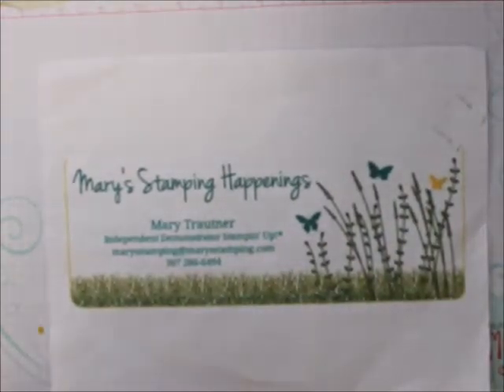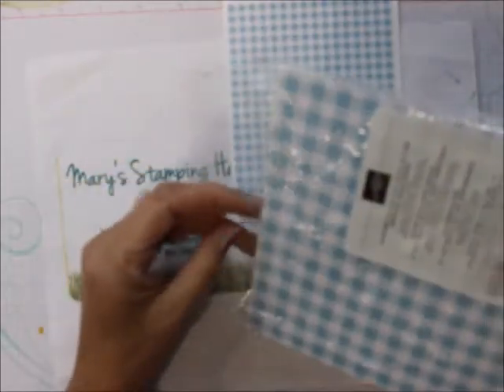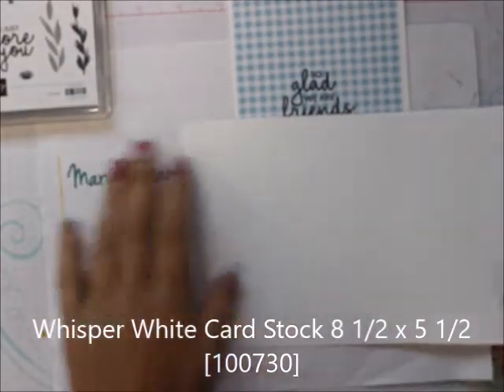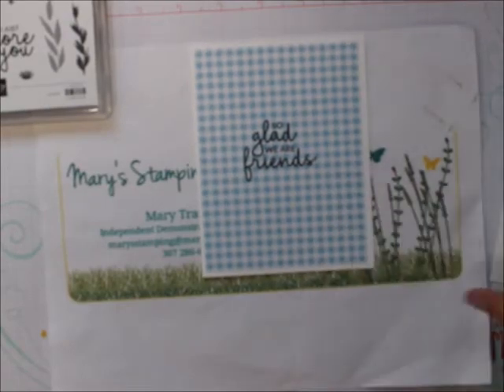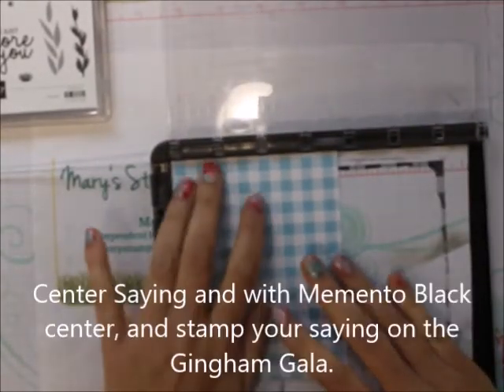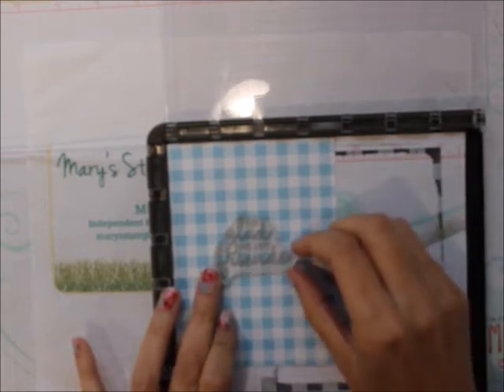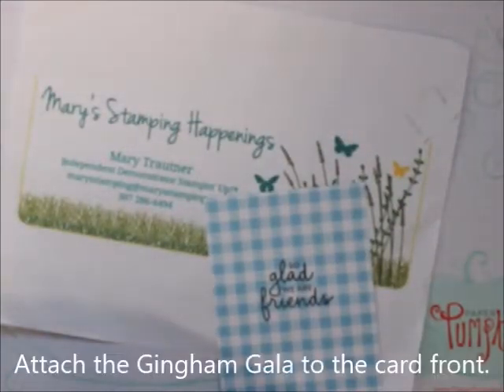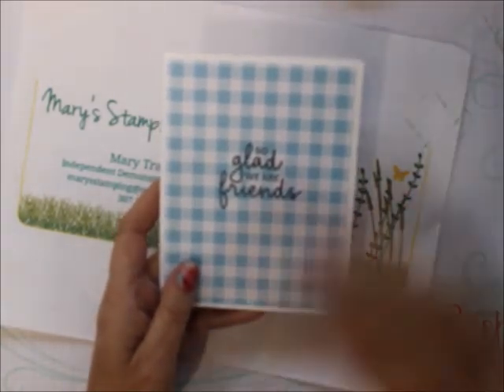simplestamping Incredible Like You & Ginham Gala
Supplies
• Gingham Gala 6" X 6" (15.2 X 15.2 Cm) Designer Series Paper [148554]